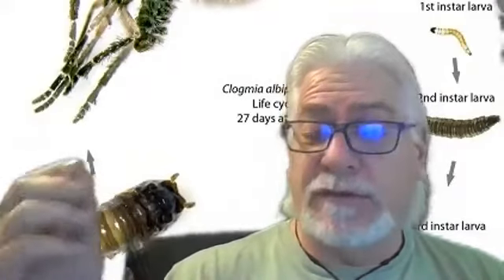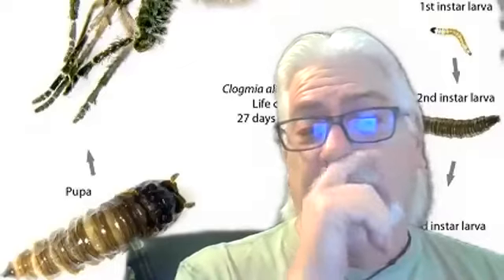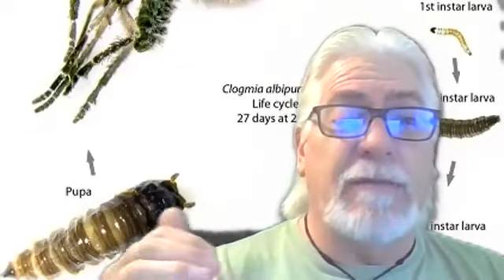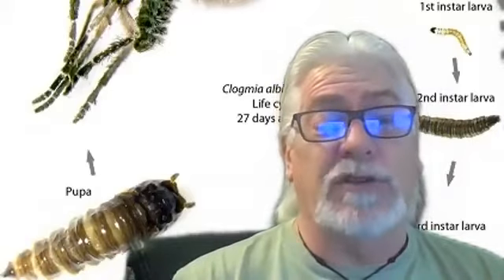Drain Flies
This video explains how you can control the Drain Flies and Fruit Flies